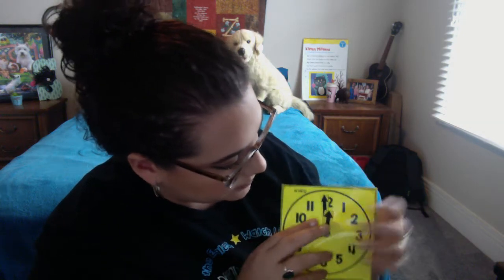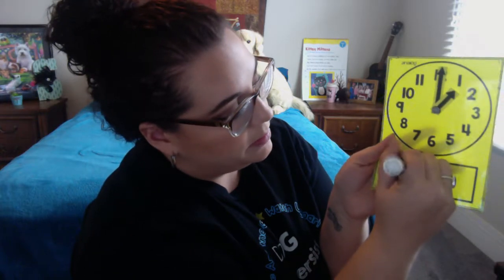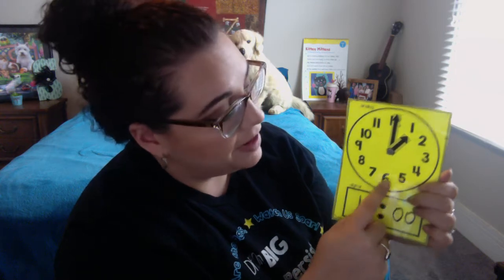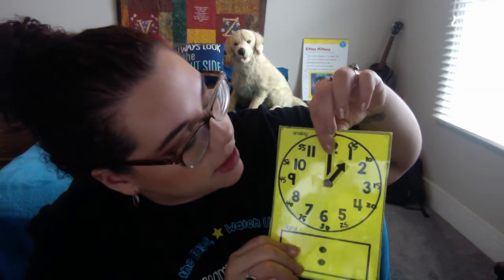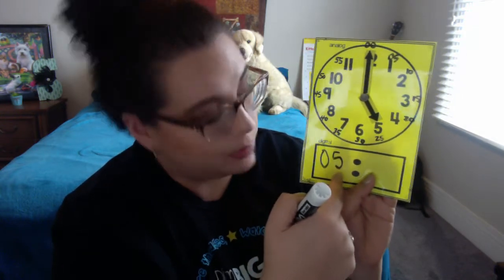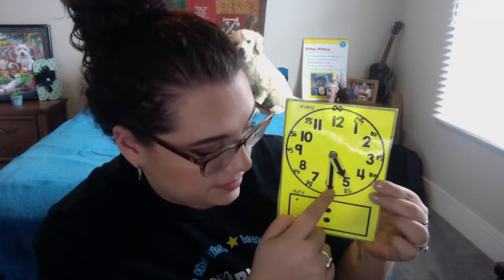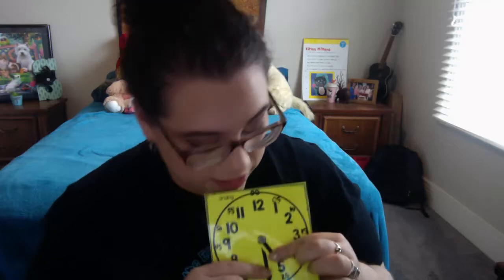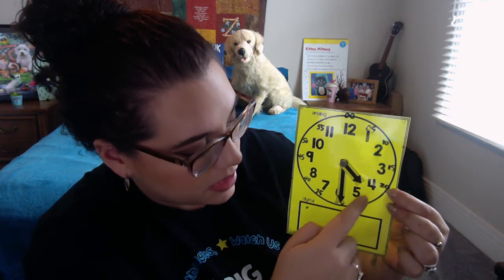Analog to Digital-Half Past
1.7E: Telling time to the hour and half hour. This video includes analog to digital and a mini-lesson on half-past.